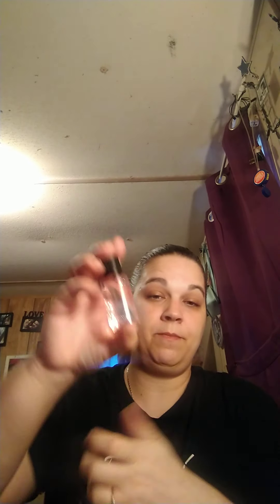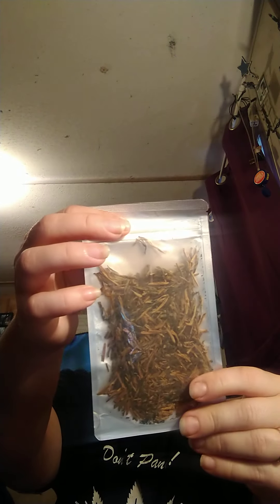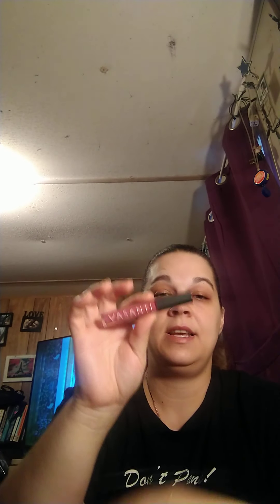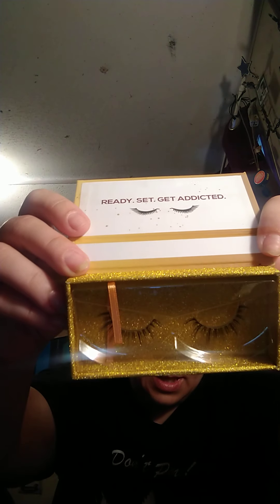My 1st ever giveaway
Make sure to have the magic word
Us only
18 years or older
Give a email